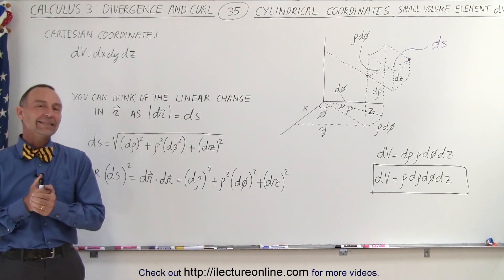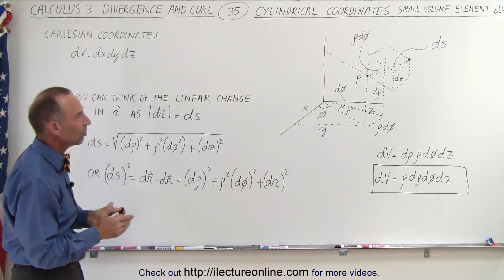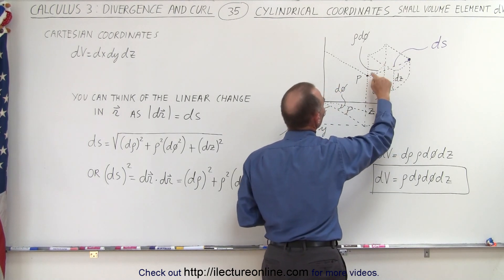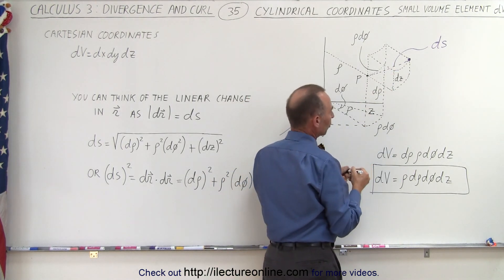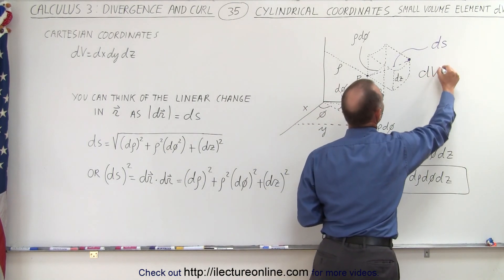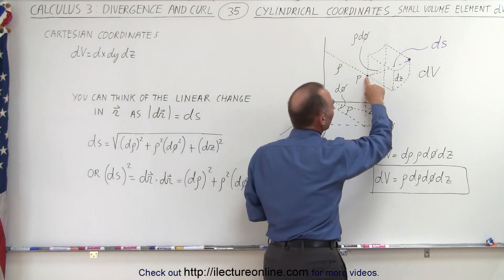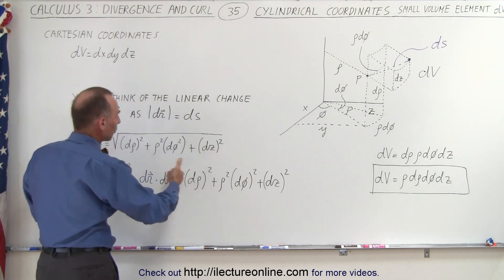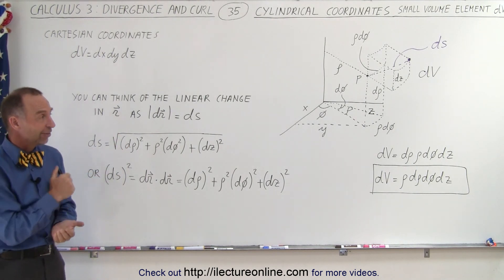Calculus 3: Divergence and Curl (35 of 50) Cylindrical Coordinates: Small Volume Element dV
In this video I will define dV and ds in cylindrical coordinates.